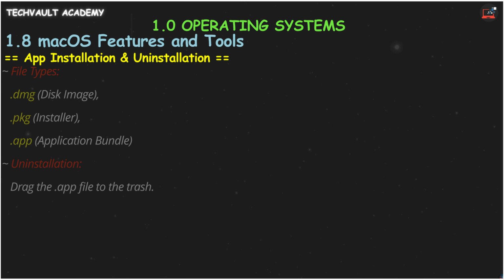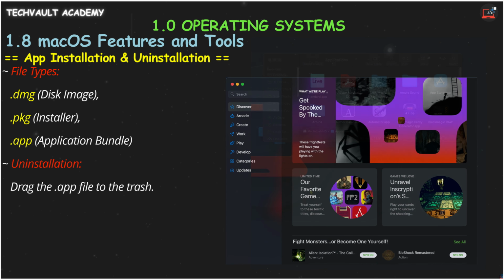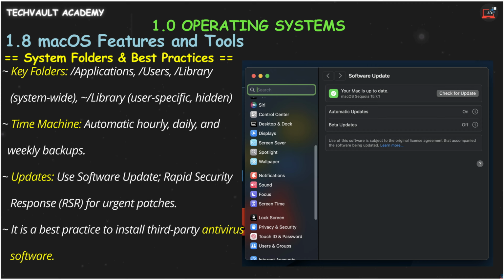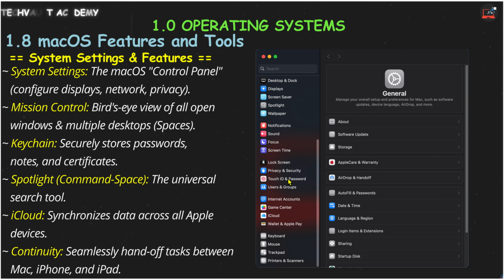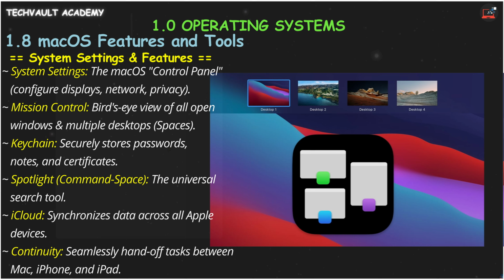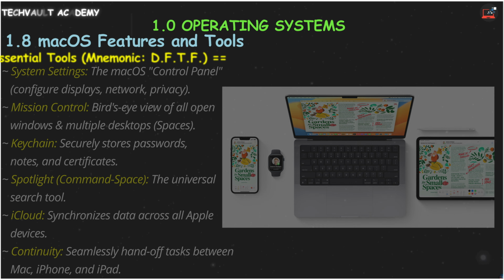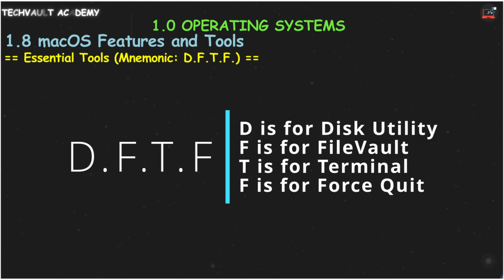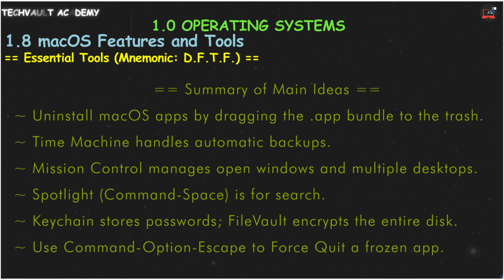CompTIA A+ 1202 macOS Features Rapid Review (Obj 1.8)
Switching from Windows to Mac? This Last-Minute Review of Objective 1.8 is your ultimate guide to the macOS desktop, covering Mission Control, Time Machine, FileVault, and the essential tools you need to master for the CompTIA A+ Core 2 exam!
In this A+ 220-1202 macOS guide, you'll quickly master:
🍎 The simple "drag-and-drop" method for installing and uninstalling most Mac apps.
⏰ How Time Machine automatically creates hourly, daily, and weekly backups.
🔒 How to use FileVault for full-disk encryption (the Mac version of BitLocker).
🚀 The keyboard shortcut to Force Quit any frozen application.
💡 The essential knowledge you NEED to pass the A+ exam!
⏩ JUMP TO THE DETAILS:
00:00 Intro: macOS Features
00:30 App Installation (.dmg, .pkg, .app)
01:45 System Folders & Best Practices
02:30 Time Machine & Rapid Security Response (RSR)
03:45 System Settings (Privacy, etc.)
04:30 Mission Control & Multiple Desktops
05:15 Keychain & Spotlight (Command-Space)
06:10 iCloud, Finder & Continuity
07:00 Essential Tools: Disk Utility & FileVault
08:00 Essential Tools: Terminal & Force Quit (Cmd-Opt-Esc)
08:45 Final Recap & Key Takeaways
📚 A+ CORE 2 STUDY RESOURCES: